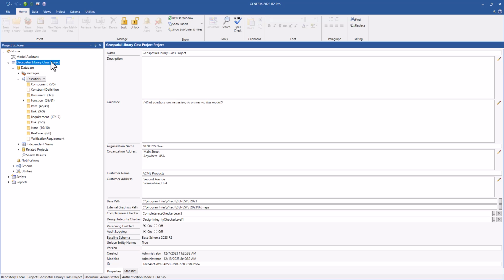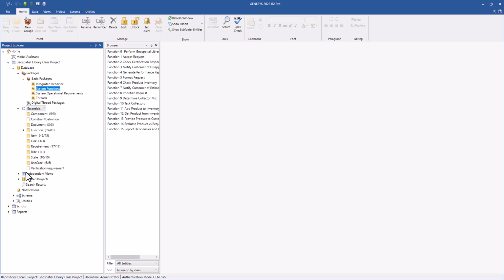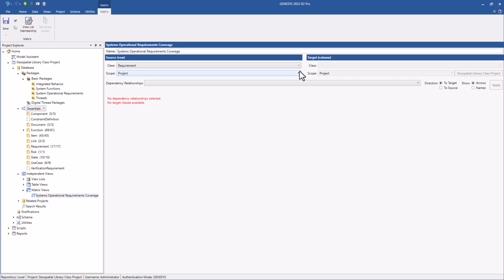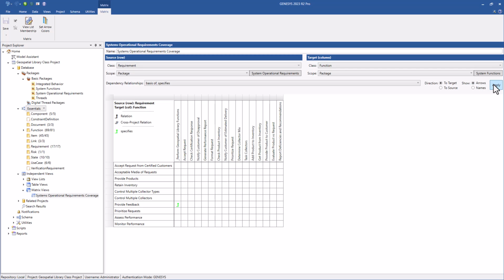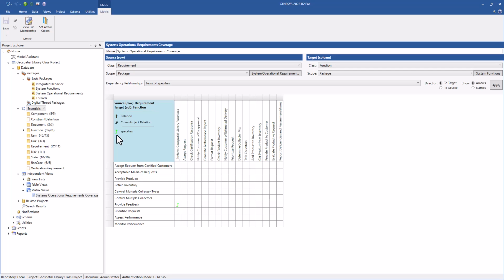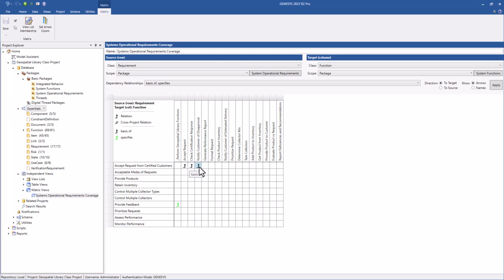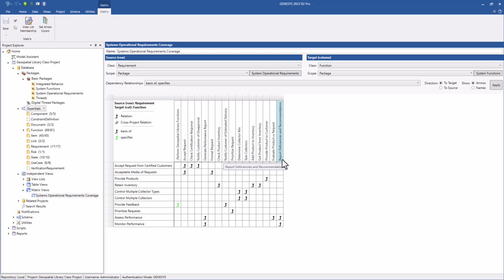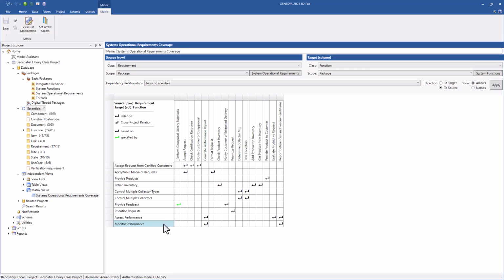Matrix Views feature in GENESYS 2023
The Matrix Views feature of GENESYS 2023 makes it easy to see that one has considered all the operational requirements in the development of a functional design. Learn how in this short video.